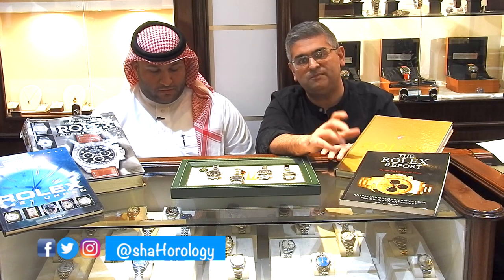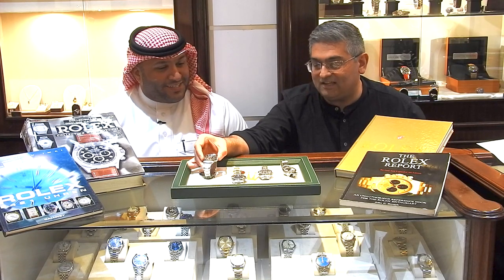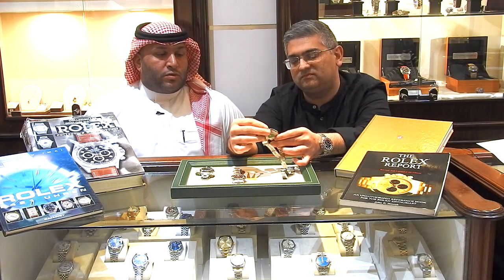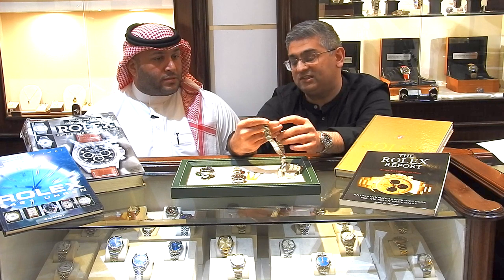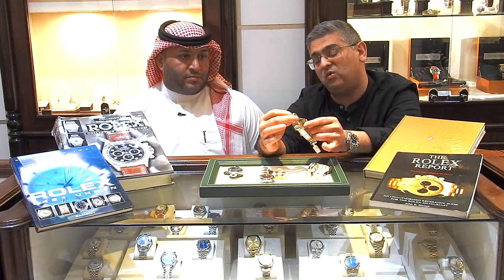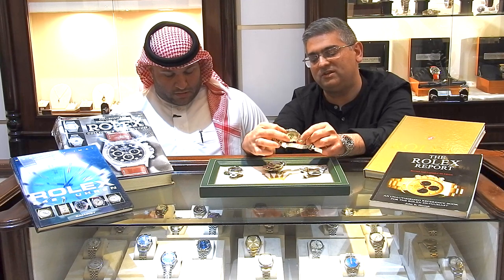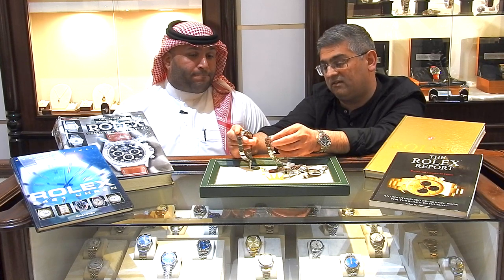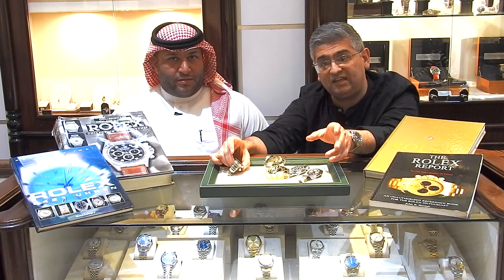About Watches - Episode one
Hi guys
This is a new series of videos where I will chat with watch collectors and look at their collections. I learned a lot from this first episode regarding all the changes I need to make with regards to lighting, shooting, sound. Episode 2 will be bigger and better. Thank you for your support.